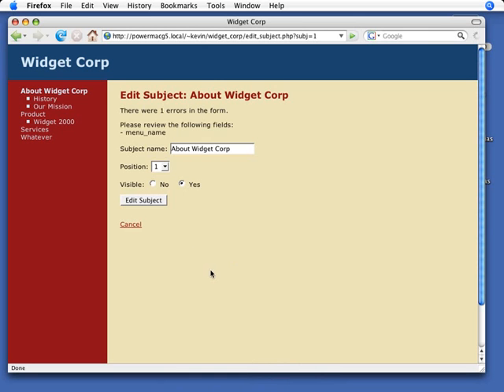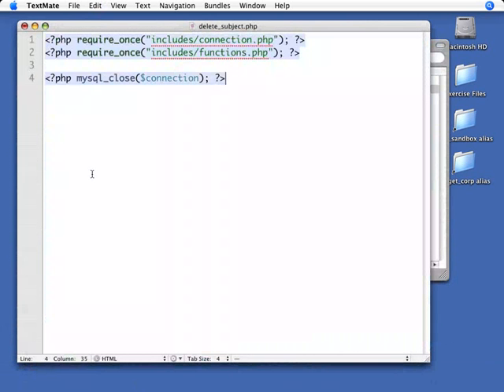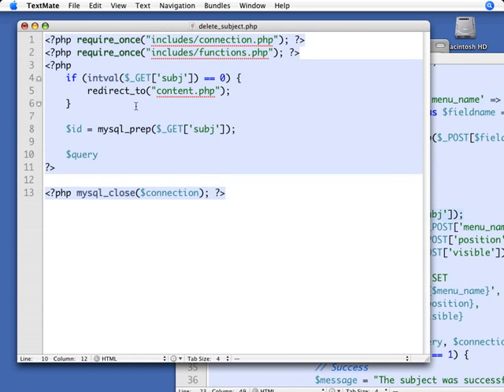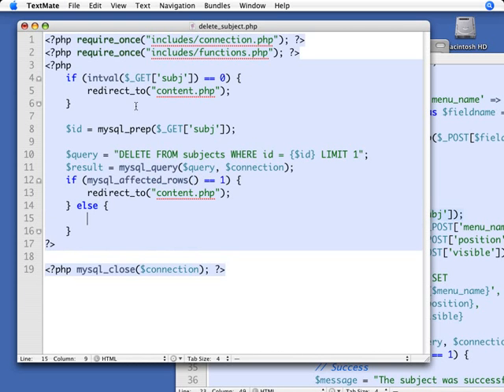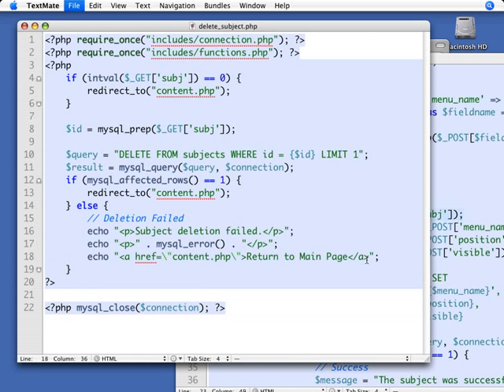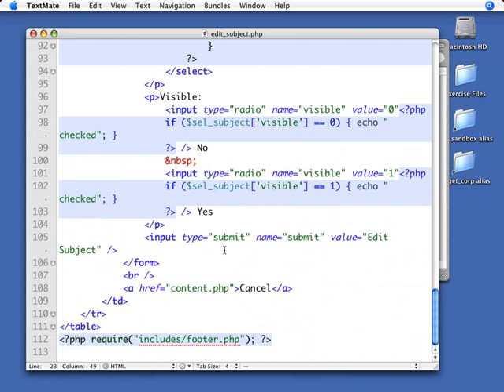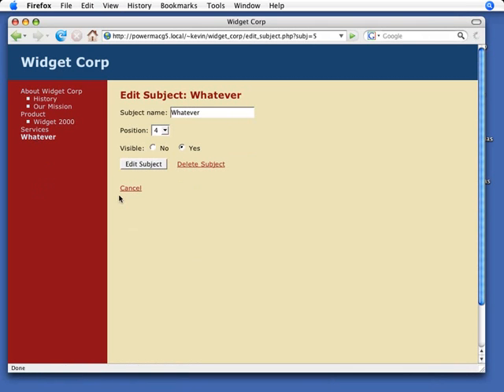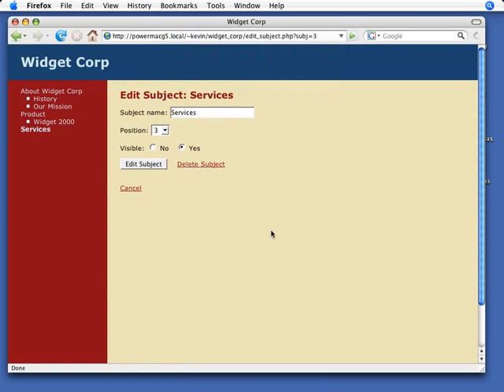13 13 delete